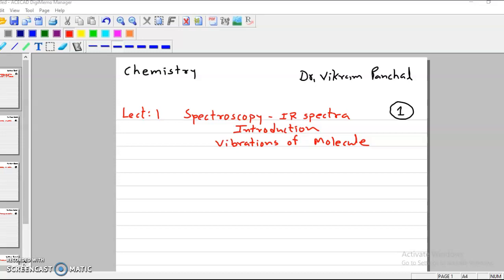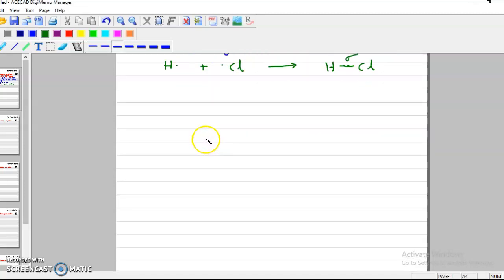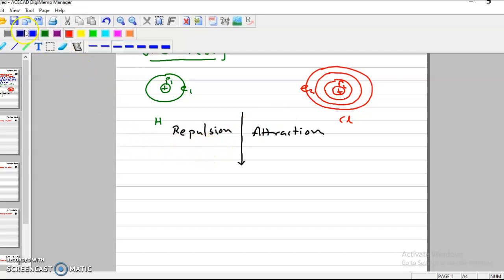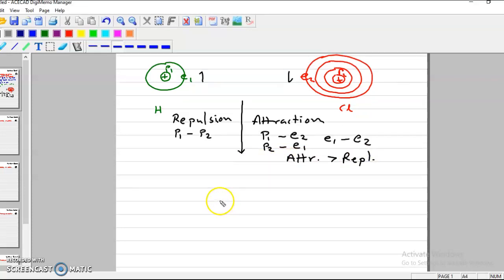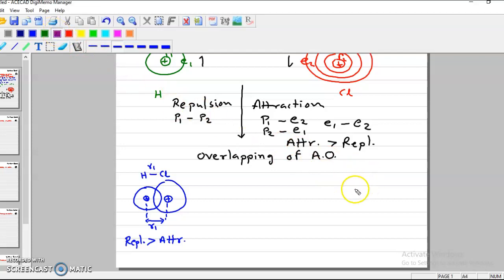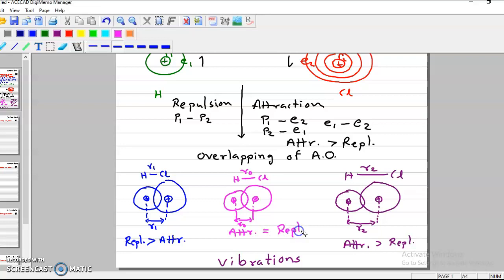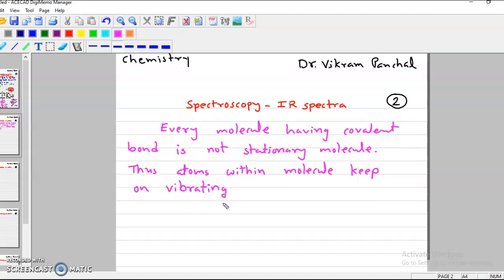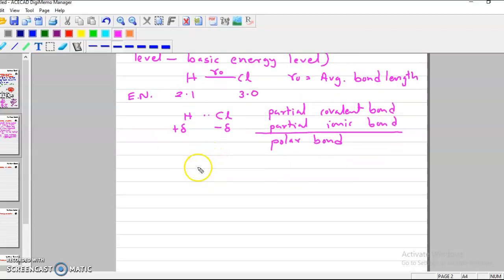LECT-1 SPECTROSCOPY-IR SPECTRA-INTRO-VIBRATIONC